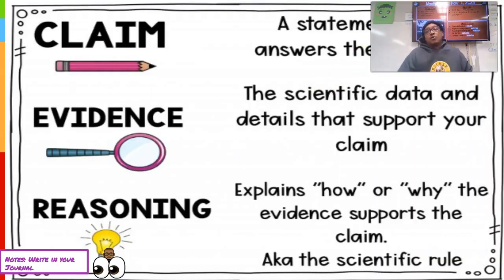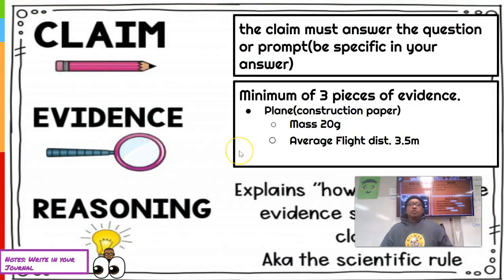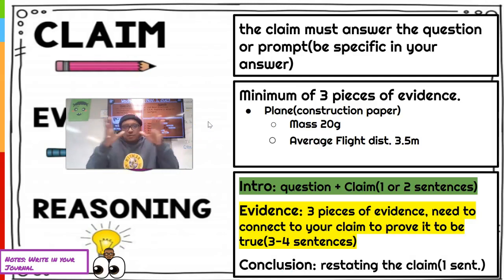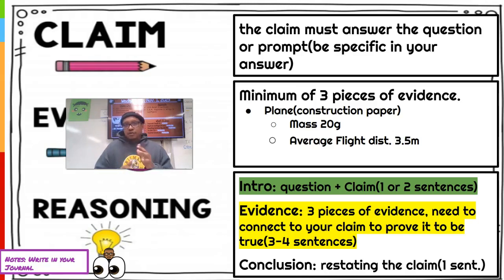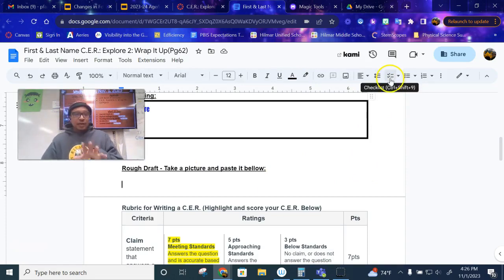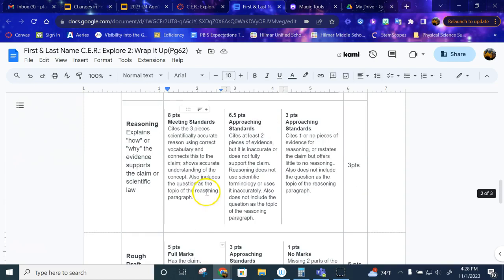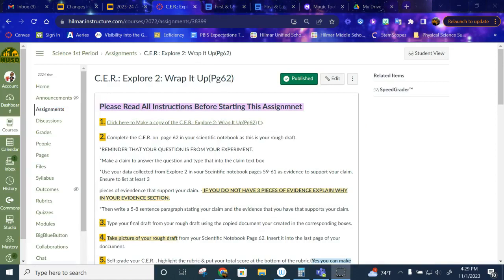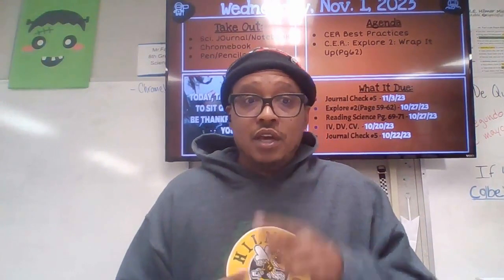Video Lesson 11/1/23